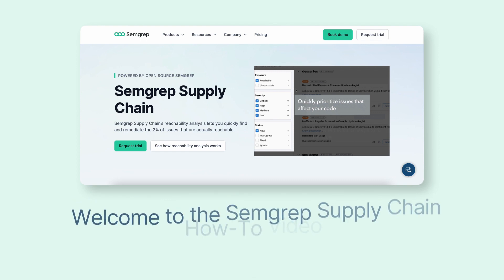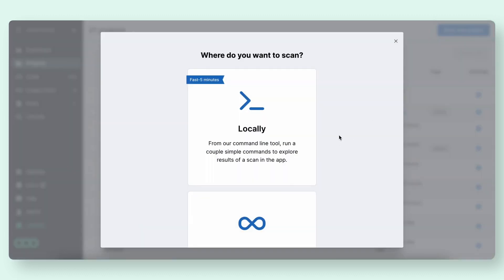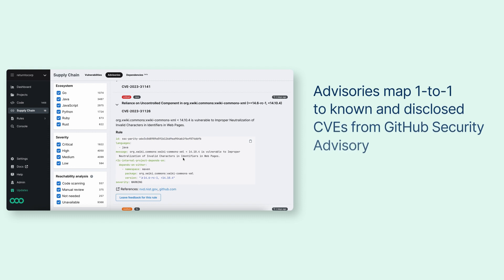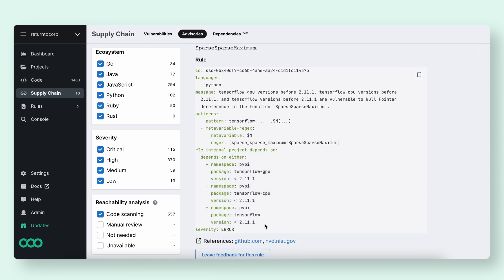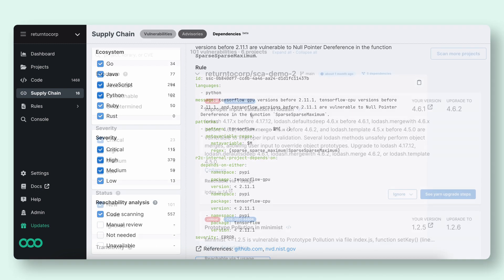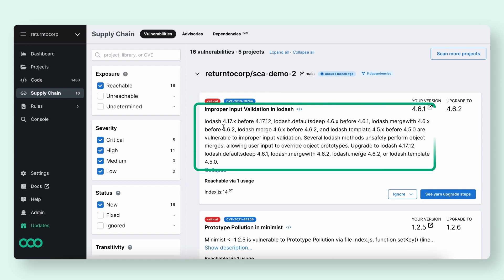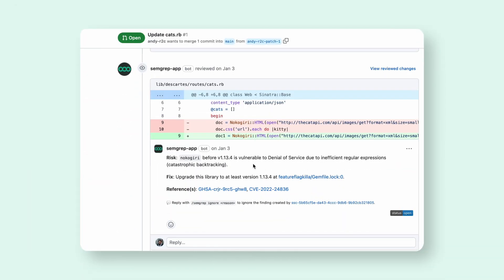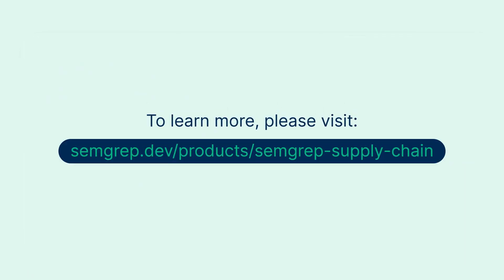Getting started with Semgrep Supply Chain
Andy, Product Manager at Semgrep, summarizes how to onboard and scan your repositories for OSS security issues using Semgrep Supply Chain and reduce the noise using Semgrep's reachability analysis.